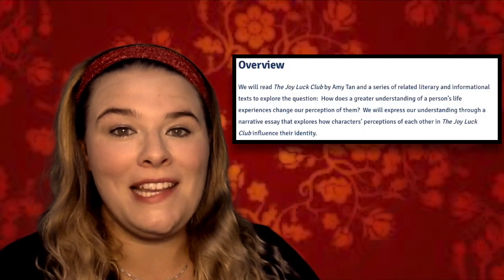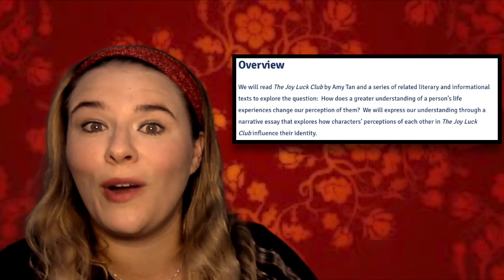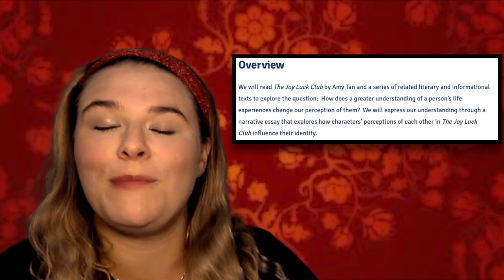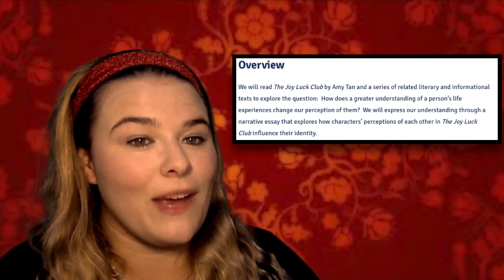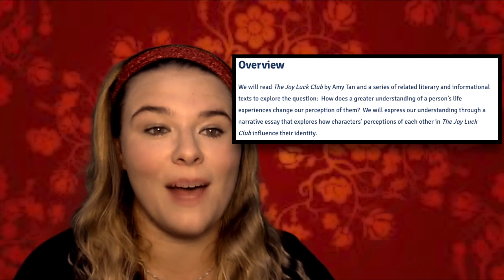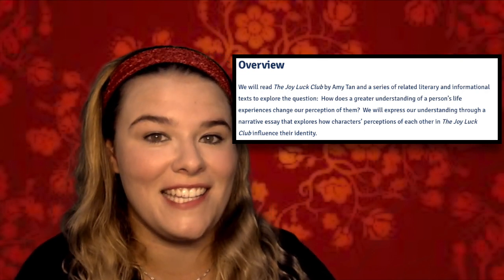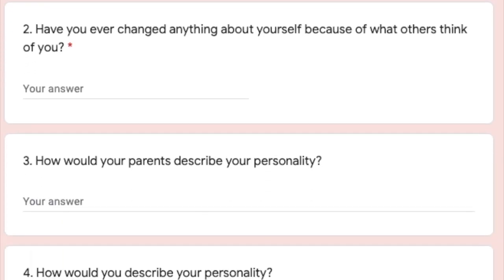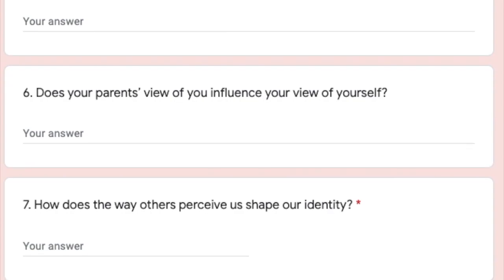Joy Luck Club Intro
This video is an introduction to our Joy Luck Club unit.